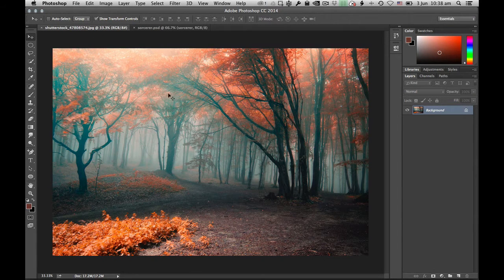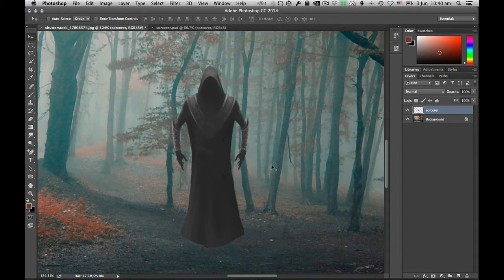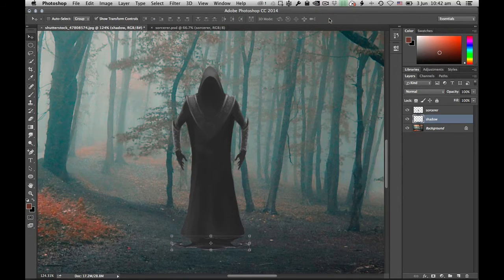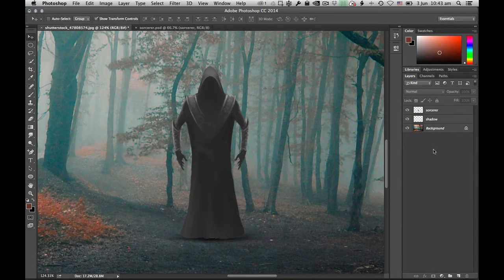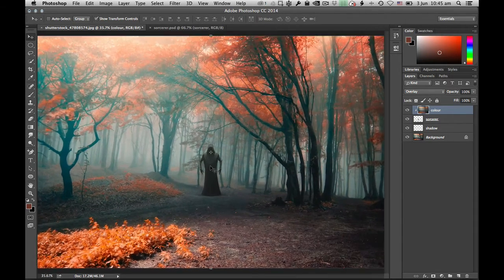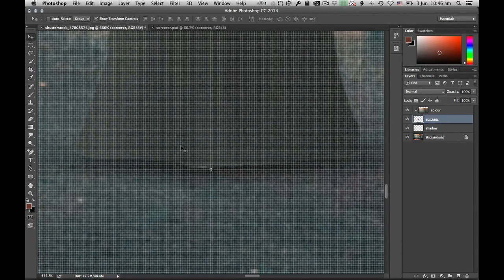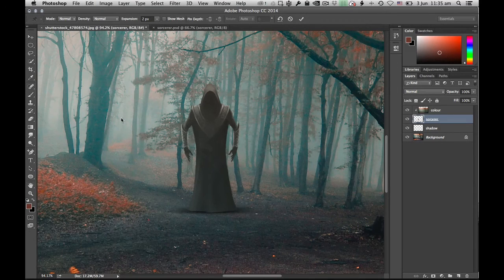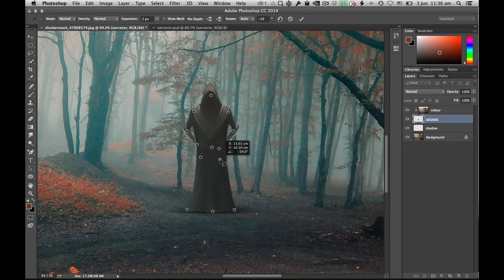How To Composite An Illustration With A New Background Photo In Adobe Photoshop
A step-by-step breakdown for beginners, showing how to take a hand-drawn illustration and change the background in Adobe Photoshop.

Simple and quick techniques for:
- Colour Correction
- Blending Layers
- Re-posing a figure with Puppet Warp